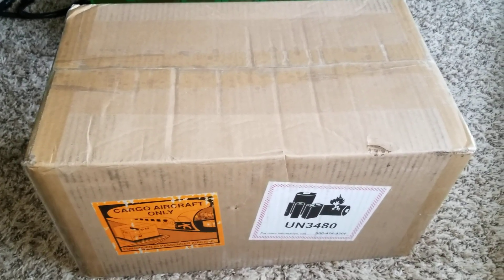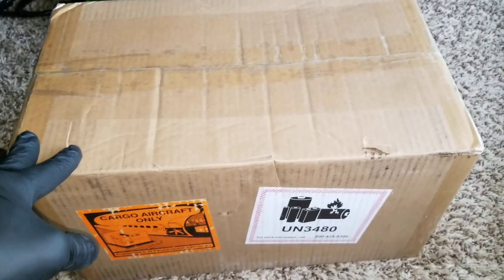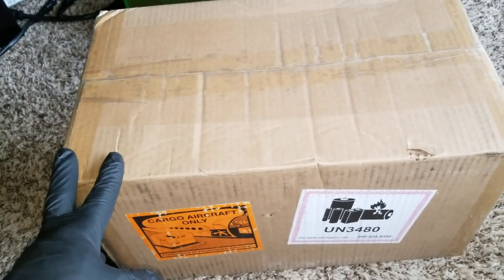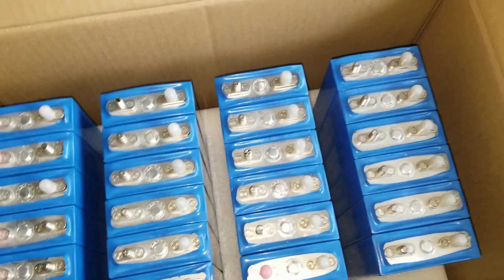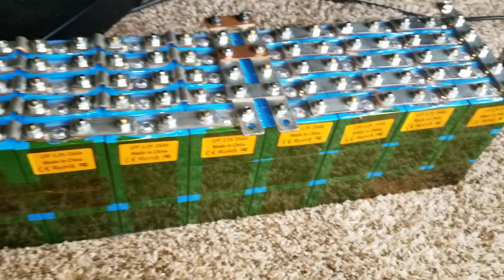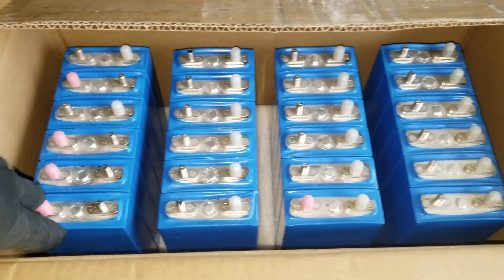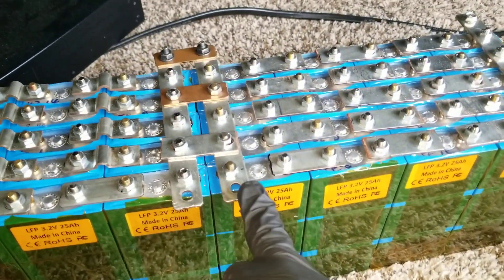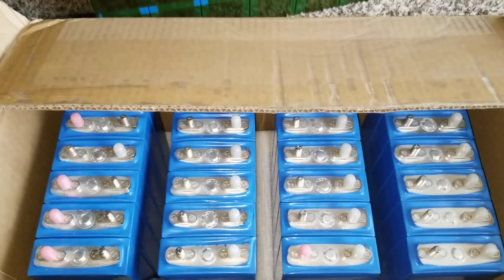TOPBAND LITHIUM ION PHOSPHATE (LFP 3.2V 25Ah)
LFP 3.2V 25Ah Batteries